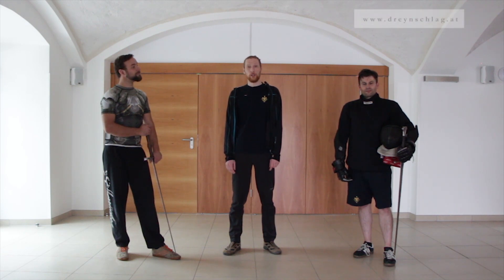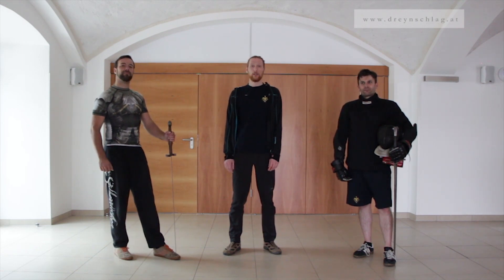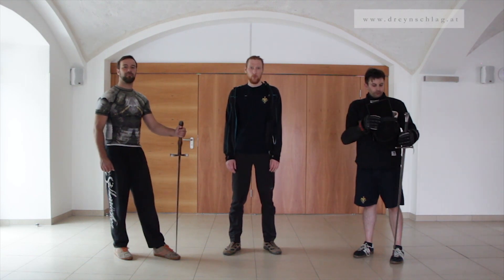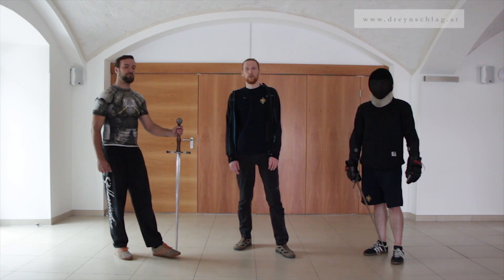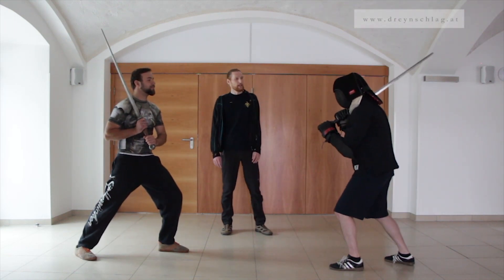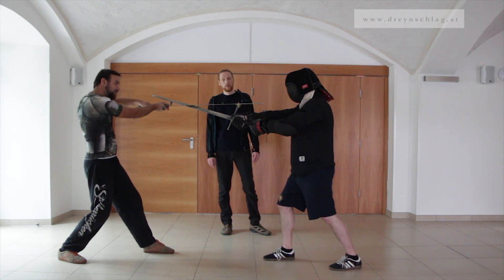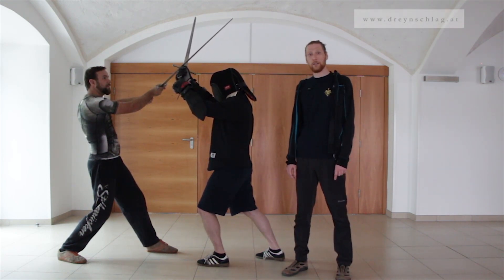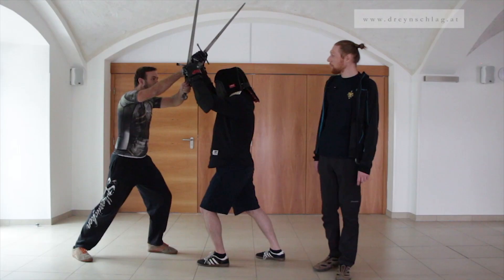Learn Sword Fighting 8: Continuing The Attack - Pommel Strike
What to do if your opponent displaces your attack without creating a threat. In this episode: Use the other end - the pommel strike.

BEWARE: Practice this technique with extreme caution! Be sure to use a gum shield (and of course a 1600N fencing mask) but even then: Use minimal force or you might cause severe injuries!
Furthermore we suggest aiming for the very front side of the fencing mask. Do not strike from below to the chin (like an uppercut)!